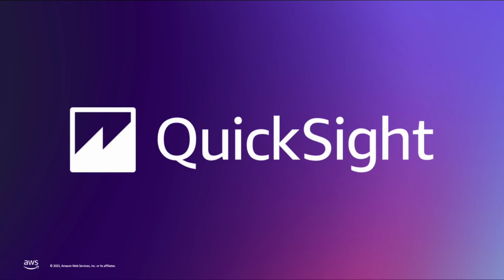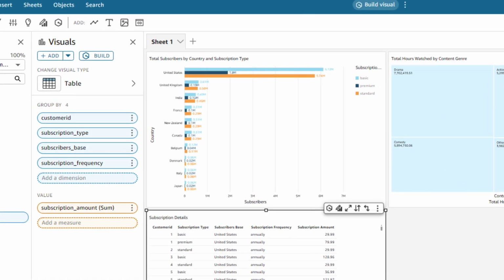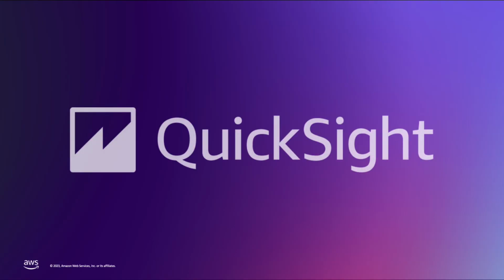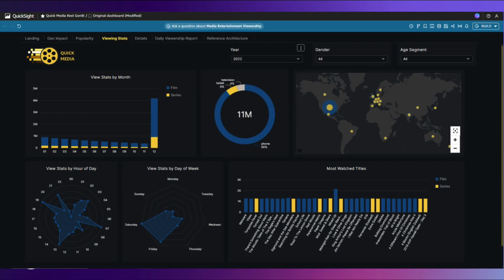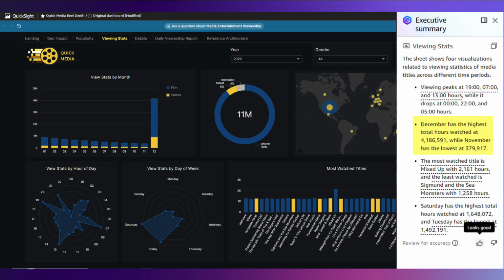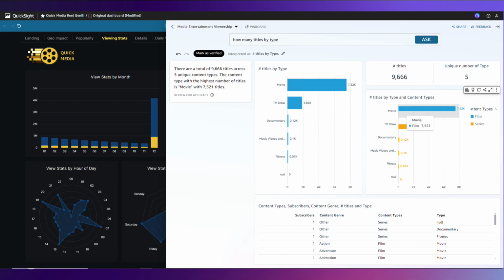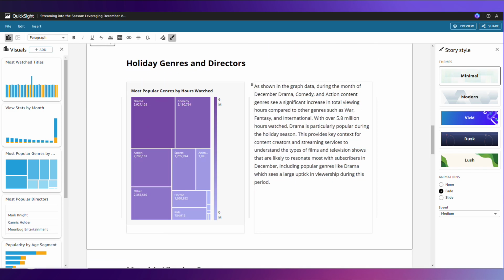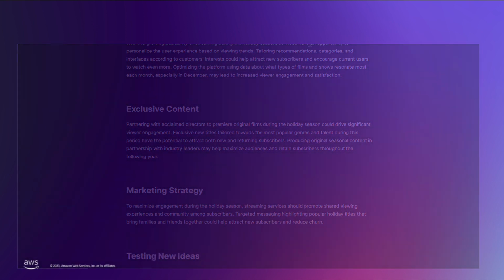Media and Entertainment Statistics Demo: Amazon Q in QuickSight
In this demo, see how customer television and movie streaming data is used to create a dashboard and answer questions on customer viewing habits with Amazon Q in QuickSight. Using the dashboard created with generative BI, watch Amazon Q build a data story on the dashboard's insights.

Chapters:
00:00 Introduction
00:16 Build visuals for the dashboard with Amazon Q
00:36 Build calculated fields with Amazon Q
00:48 Edit visuals with Amazon Q
01:03 Using Amazon Q in QuickSight as a business user
01:43 Generate an executive summary
02:11 Ask questions on the dashboard's data
02:49 Create a data story
03:16 Edit a data story
03:27 Conclusion